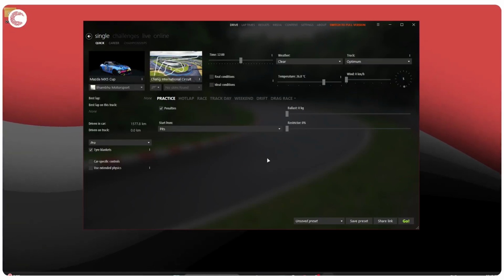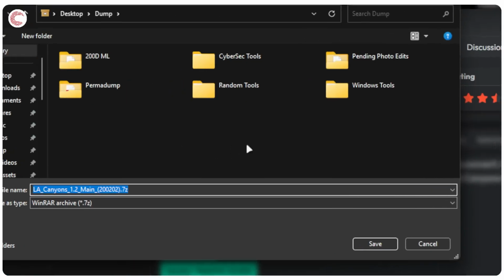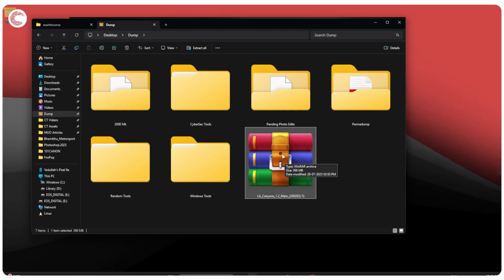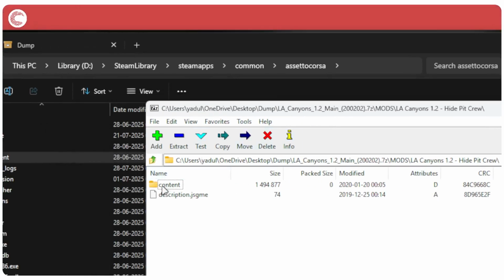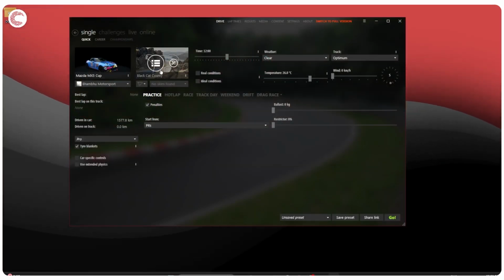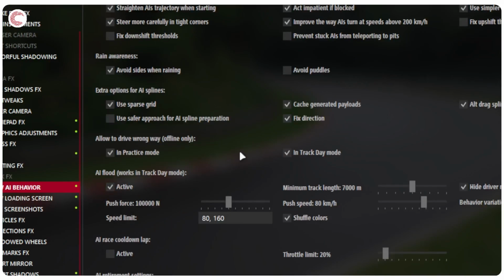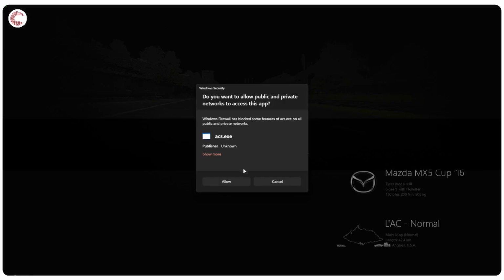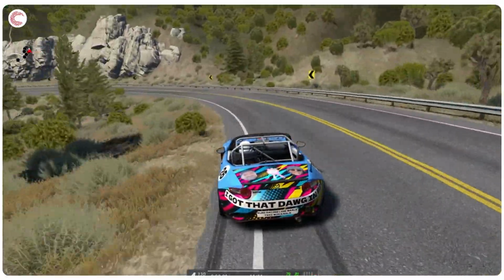How to install LA Canyons in Content Manager for Assetto Corsa?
Here is how to install LA Canyons in Content Manager for Assetto Corsa.

00:00 - Downloading LA Canyons
01:10 - Installing LA Canyons
03:41 - Offline traffic settings
05:46 - Playing LA Canyons
07:10 - Outro